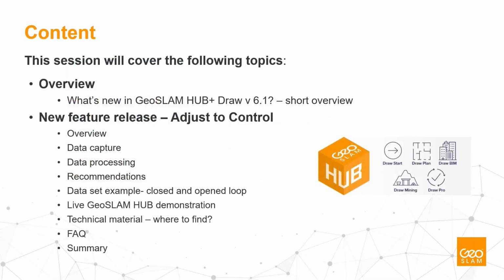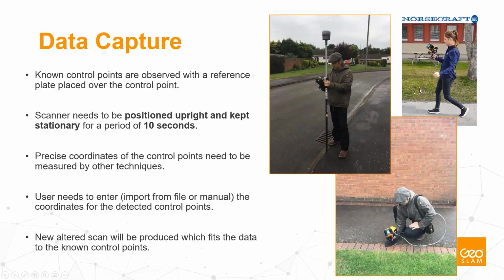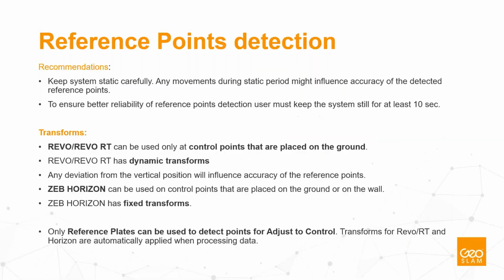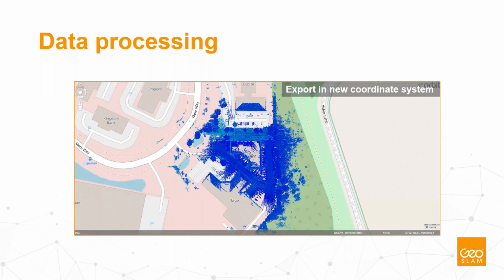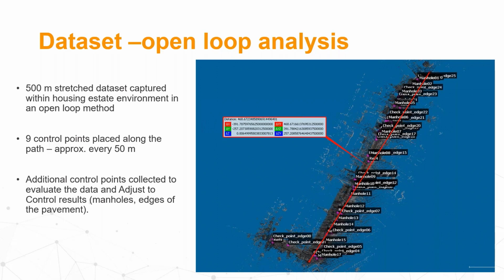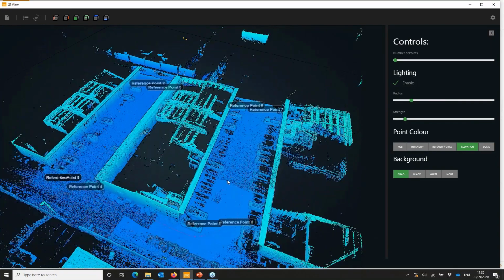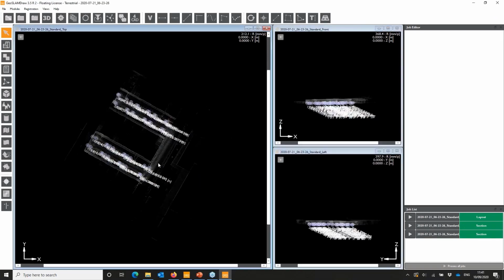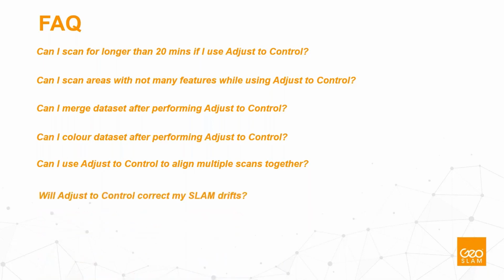Webinar GeoSLAM - Adjust to Control in GeoSLAM Hub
The webinar covers:

Overview – What’s new in GeoSLAM Hub and Draw v 6.1
Data capture
Data processing
Recommendations
Data set example, closed and opened loop
Live GeoSLAM Hub demonstration
Where to find technical information
FAQ